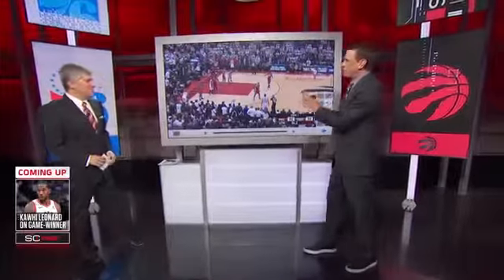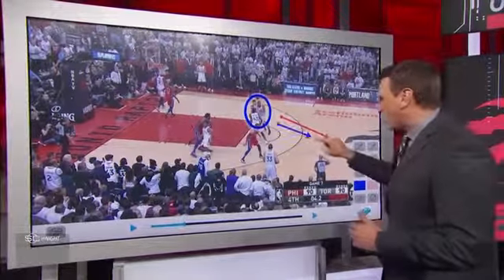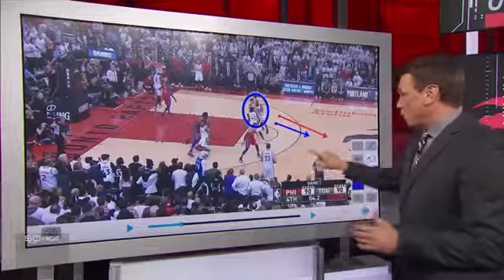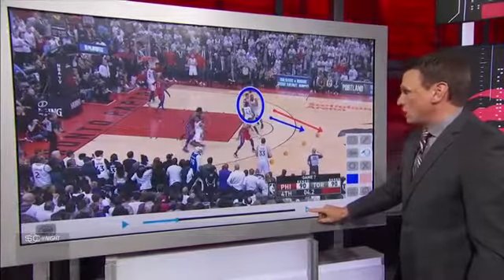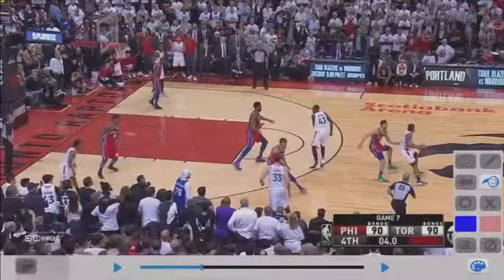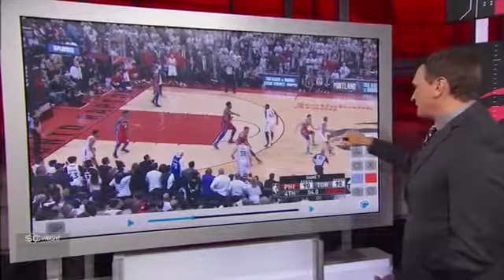Breaking down Kawhi's buzzer beater vs Sixers game 7 2019 playoffs